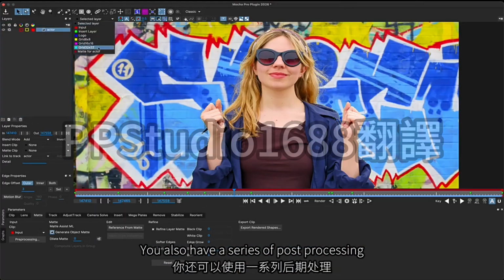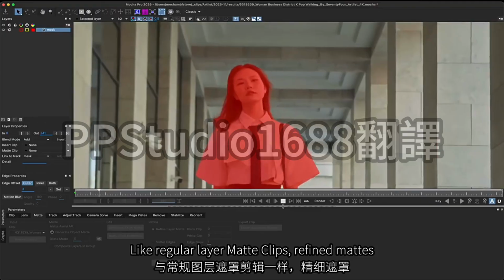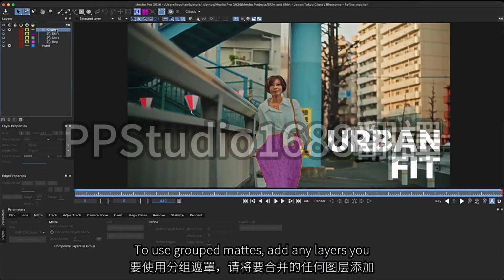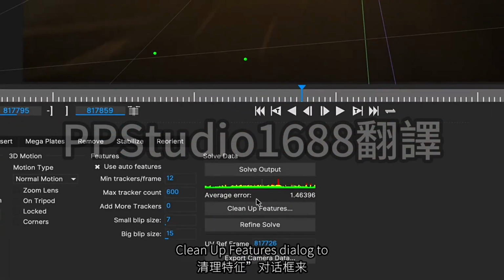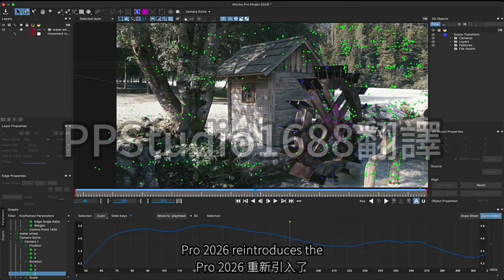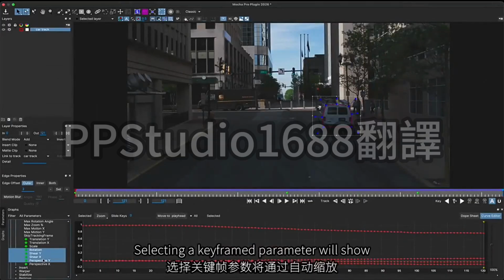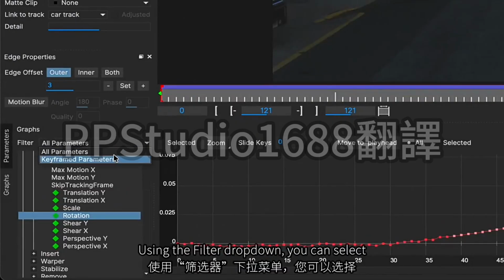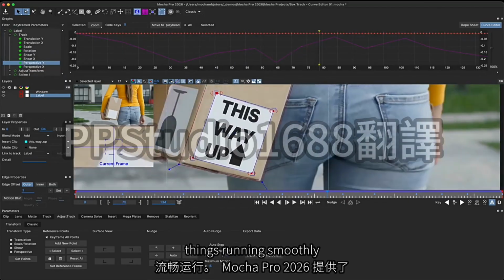別再浪費生命做 Roto！Mocha Pro 2026 全漢化版：追蹤、移除、合成一鍵搞定 (Win)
🎧 追蹤老是飄移？畫面穿幫修不乾淨？
身為後製人，我們都知道精準追蹤有多重要。Mocha Pro 2026 深度漢化版讓你徹底告別英文術語的恐懼，直接用大師級的技術處理你的素材。

這套神器幫你解決的頭痛問題：
✅ 核心特色：平面追蹤技術，無視遮擋與運動模糊，穩如泰山。
✅ 核心特色：全中文參數顯示，新手也能秒上手，不再盲測功能。
✅ 核心特色：AI 強力加持，物體移除與網格追蹤變得跟呼吸一樣簡單。

(點擊後選擇「第一顆按鈕」私訊領取買四送二優惠)